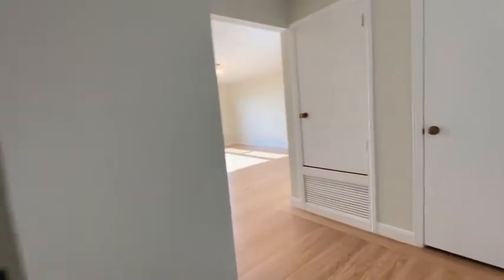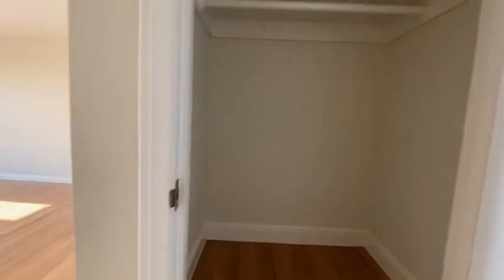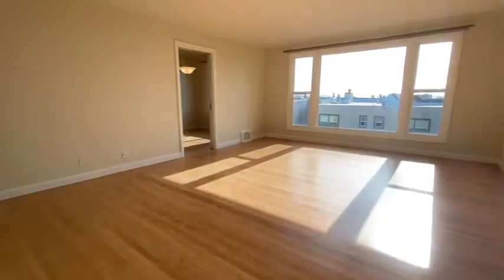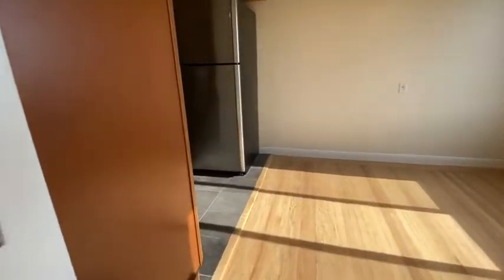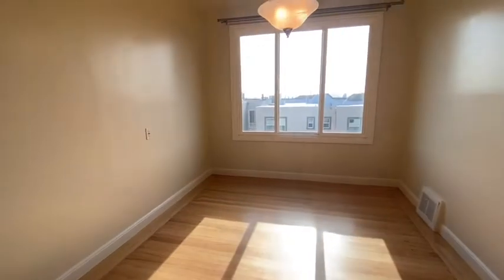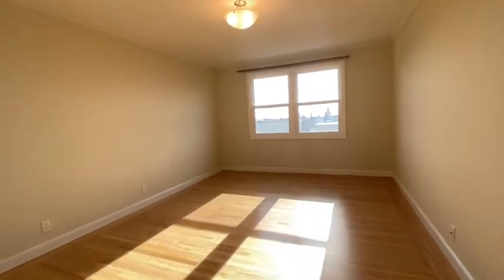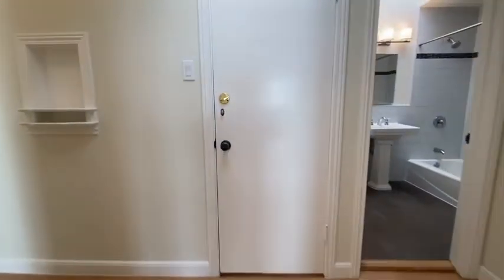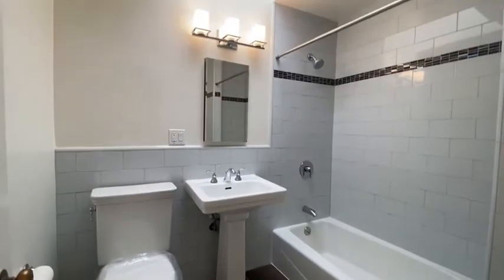Spectacular one bedroom with parking yard and laundry